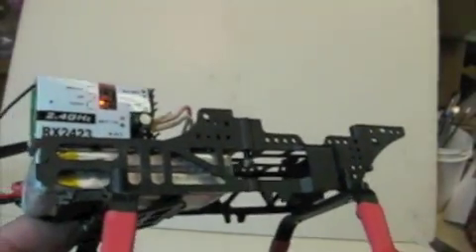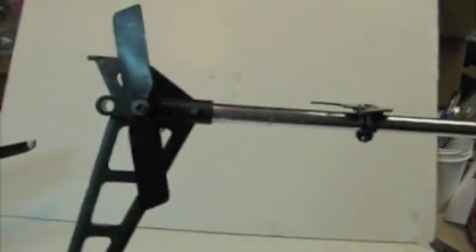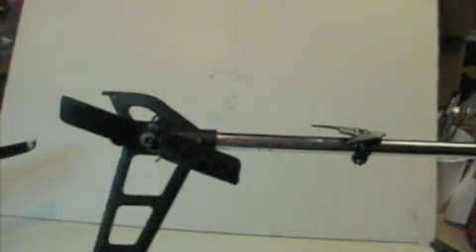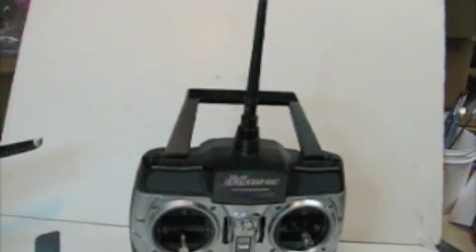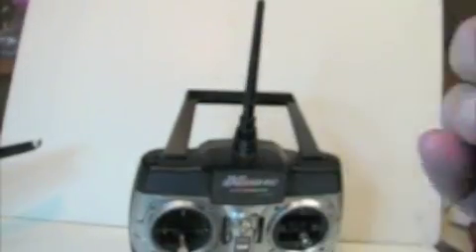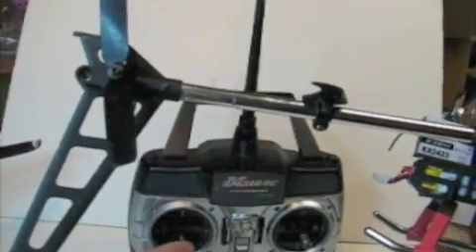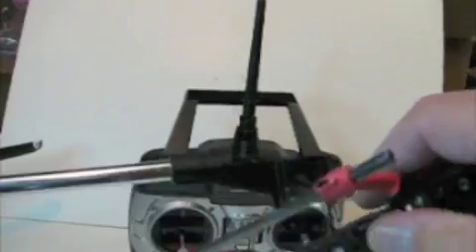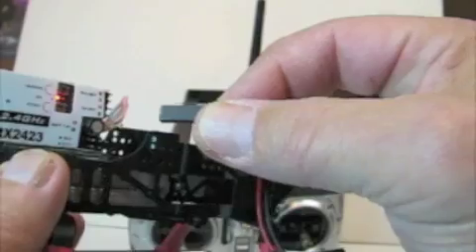reversing tail rotation 2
Nothing fancy here, I was just trying to help a friend out by explaining how simple it is to reverse the direction of the tial motor rotation on an FP heli.